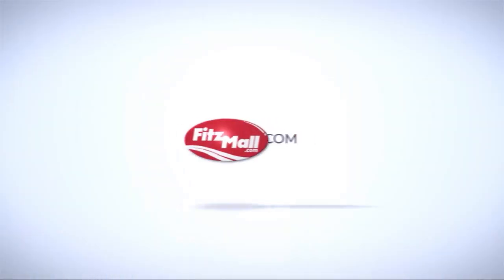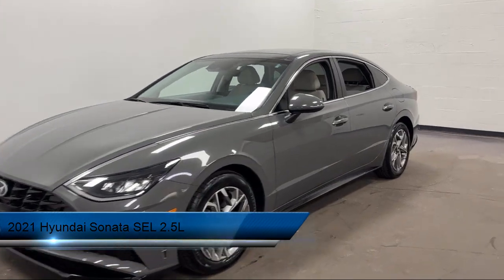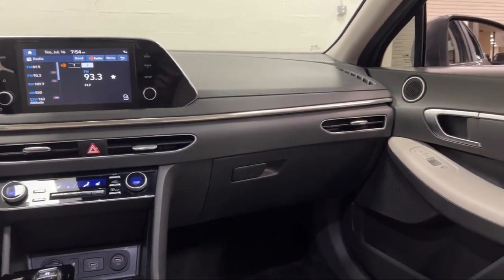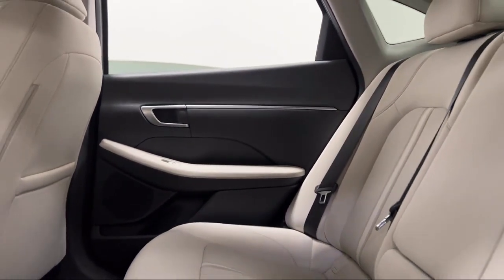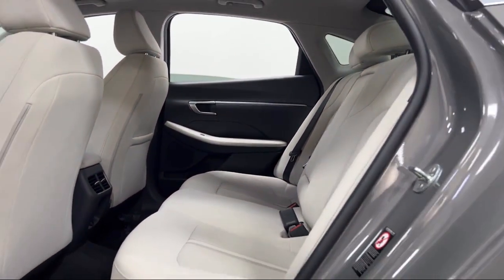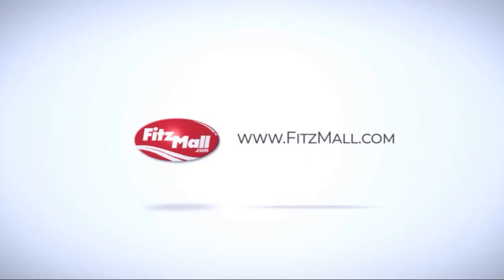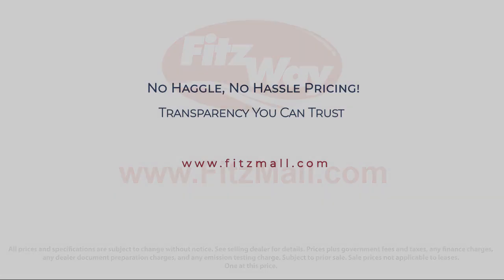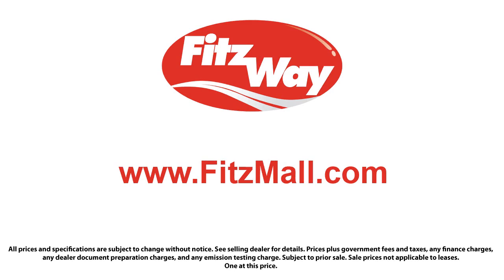2021 Hyundai Sonata SEL 2.5L Rockville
2021 Hyundai Sonata SEL 2.5L - Stock Number: H380161A - VIN: KMHL14JA6MA144771.